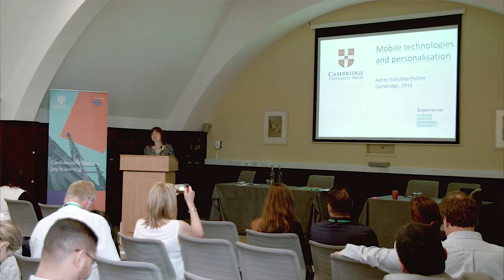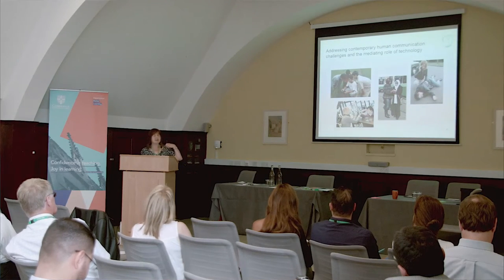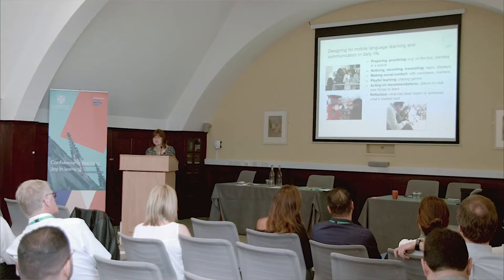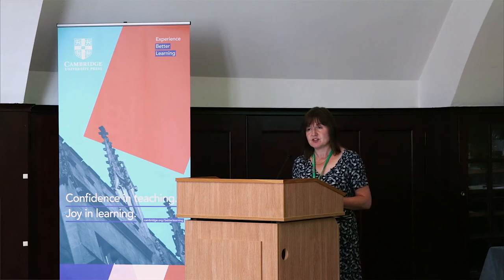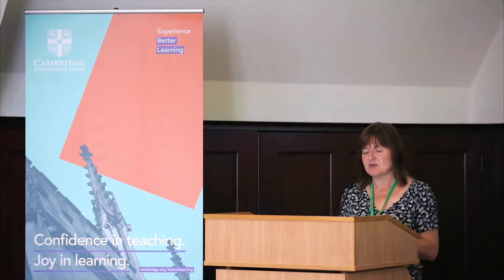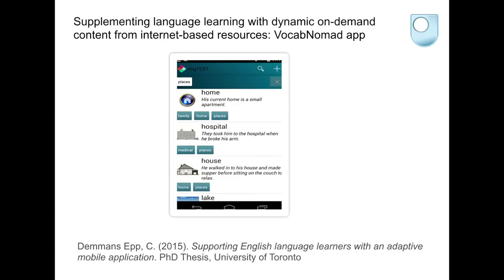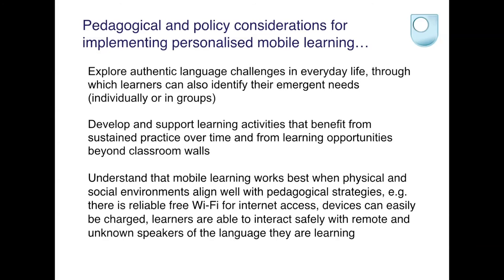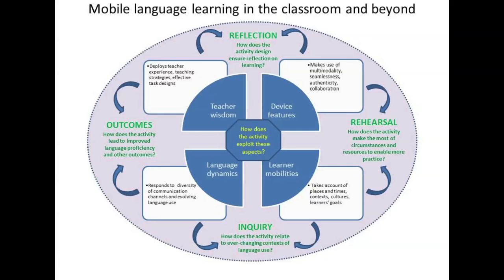Mobile technologies and personalisation - Agnes Kukulska Hulme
Personalised learning with mobile devices is one of the latest trends making an impact on a global scale, promising to deliver new ways to enhance and promote language learning. Since mobile devices are usually personally owned, and since they help people to focus on their personal goals and to make choices as to preferred communication channels and media, mobile learning has also been characterised as personal learning. This talk will focus on recent examples of personalisation in mobile language learning and discuss some implications for learning designs and teaching practices. Reference will be made to pedagogical frameworks that enable teachers to consider aspects of learning across different settings, inside and outside the classroom.

Filmed during the Cambridge University Press ELT 'Better Learning' conference, August 2016.